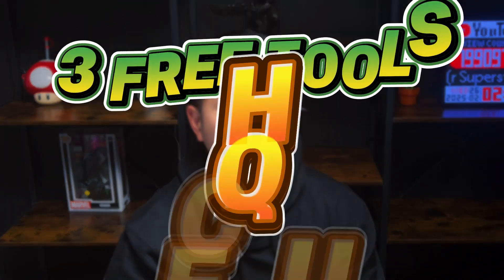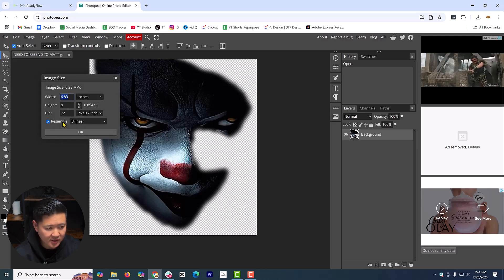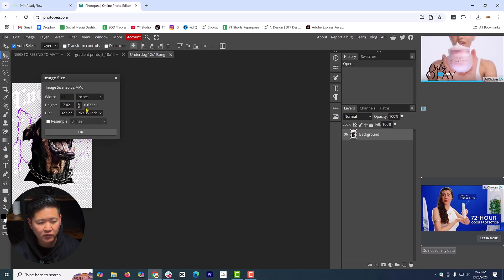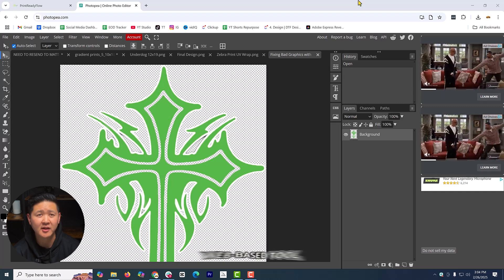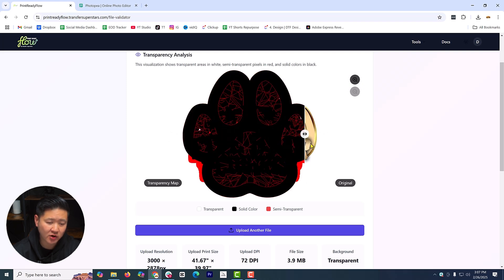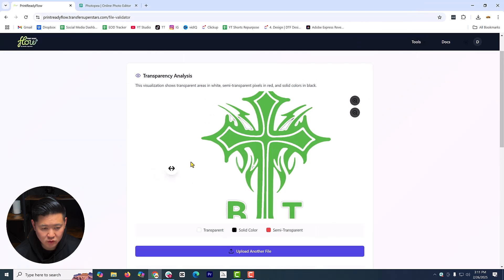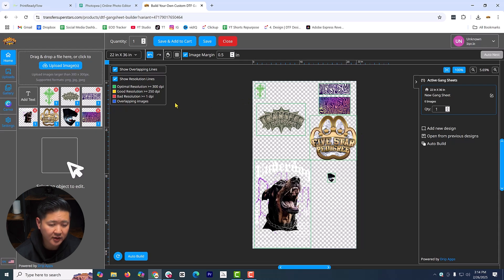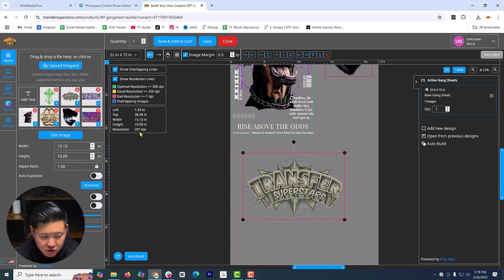3 Free Tools to Check Image Quality for DTF Transfers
Tired of wasting time and money on bad prints due to poor image quality? In this video, we’ll teach you how to check and fix image quality before placing your DTF (Direct to Film) transfer orders. Ensuring your design is print-ready can save you from costly reprints and disappointing results.

We’ll walk you through 3 essential tools that make it easy to evaluate your file’s DPI, resolution, unwanted backgrounds, and transparency issues—without spending a dime. Watch till the end to discover how to access a special invite-only tool designed to optimize your prints like a pro!

What You’ll Learn in This Video:
✅Why image resolution is critical for high-quality DTF printing
✅How to check your image’s DPI (dots per inch) using Photopea
✅Common pitfalls to avoid when enlarging low-resolution images
✅How to spot semi-transparent pixels that can ruin a print
✅How to optimize print dimensions for better results
✅Access to an exclusive Print Ready Flow Tool with powerful features like file validation, background removal, and color knockout

🔗 Featured Tools in This Tutorial:
✅Photopea – A free online image editor with Photoshop-like features. Photopea.com
✅Print Ready Flow Tool – A web-based tool designed in-house to help you validate and optimize files for perfect DTF transfers.

Video Timeline
00:01 – Introduction to the video content.
01:26 – How to use Photopea for image editing.
07:22 – Overview of the Print Ready Flow tool: File Validator, Color Knockout, Background Remover, Image Upscaler/Downscaler, Vectorizer, and more.
13:55 – Using the Gangsheet Builder as an image checker for file preparation.